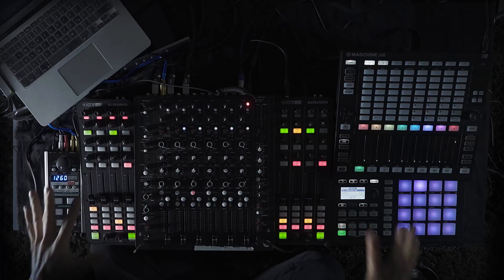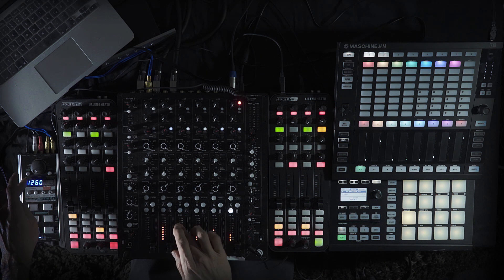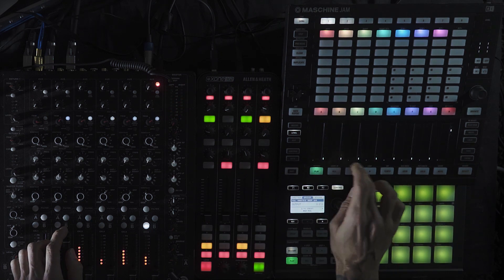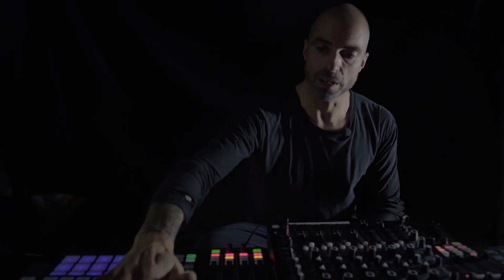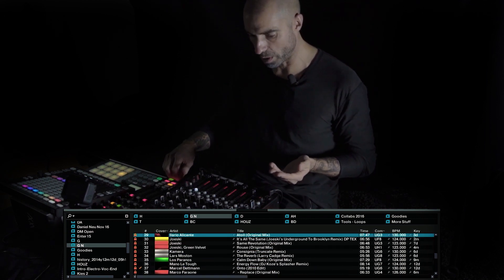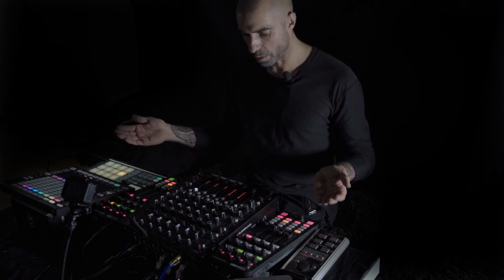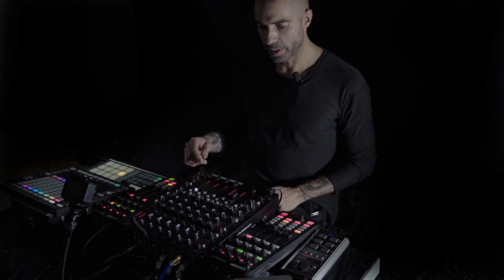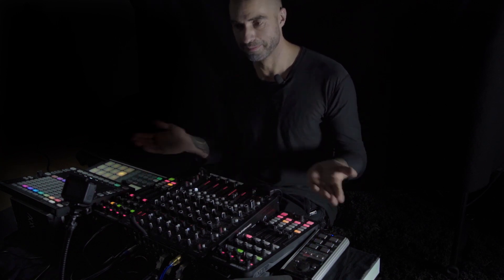Chris Liebing: A Hybrid Setup | Native Instruments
In the second video of the Techno Alchemists series, Chris Liebing gives an inside look at his hybrid setup and how he uses it to create his layers of sound.

Chris’s setup is based around MASCHINE and TRAKTOR PRO 2 software running on one computer –  synced with Ableton Link. The audio runs from an Orion Antelope Soundcard through a PLAYdifferently MODEL 1 mixer, with two Allen & Heath Xone K2 Controllers controlling TRAKTOR. To play live drum hits and add additional percussion and sounds, he uses MASCHINE MIKRO. Additionally, he uses MASCHINE JAM to adjust the volume on individual sounds, tweak performance effects, and step sequence additional elements.